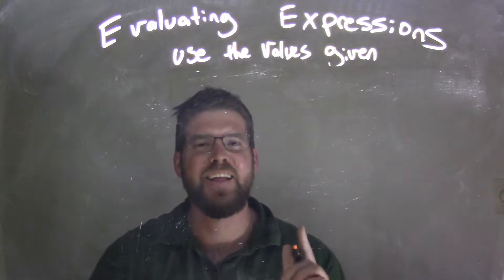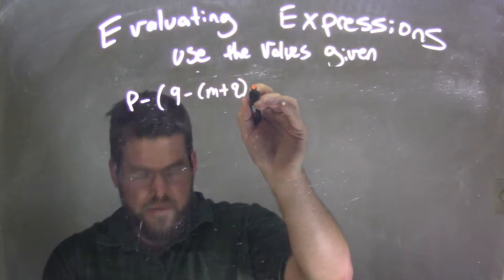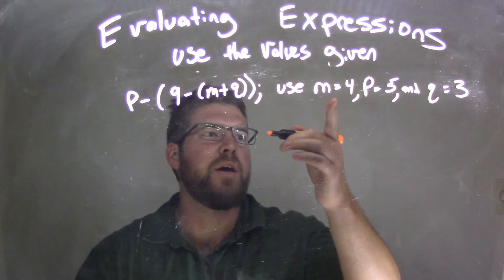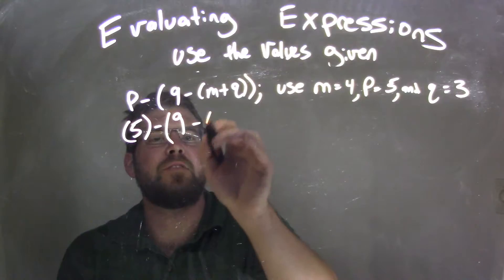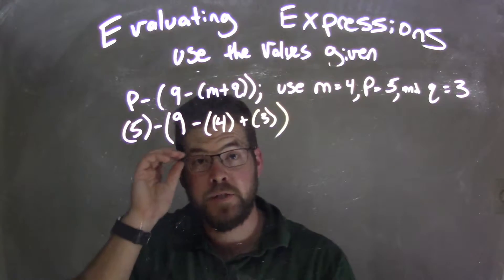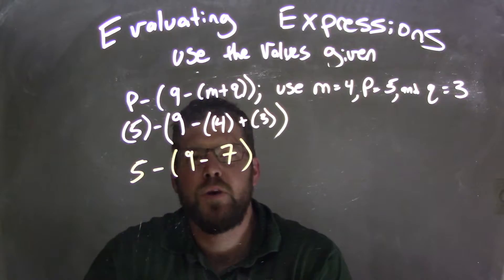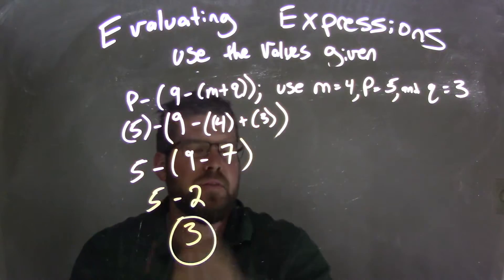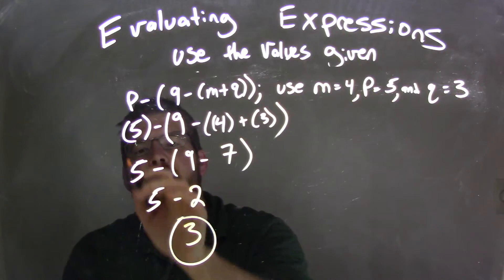Evaluate p-(9-(m+q)); use m=4, p=5, and q=3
In this math video lesson on Evaluating Expressions, I evaluate p-(9-(m+q)) using m=4, p=4, and z=3.